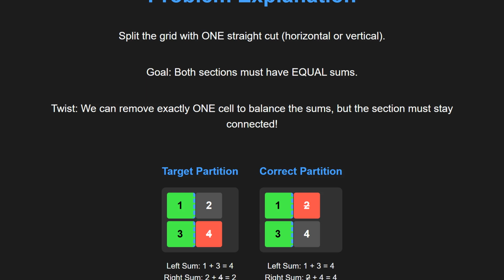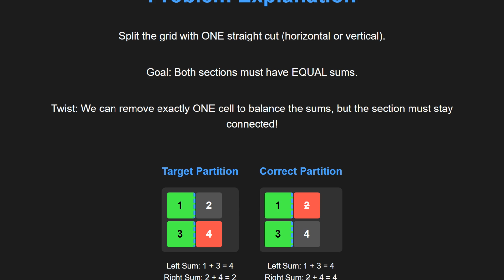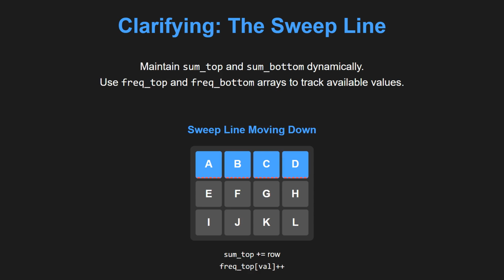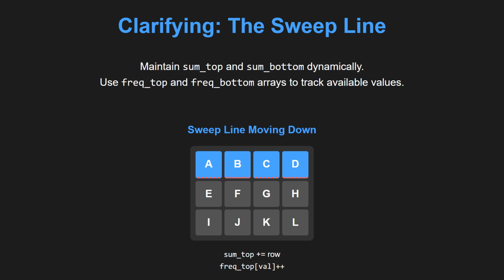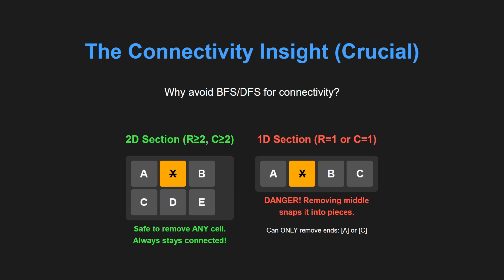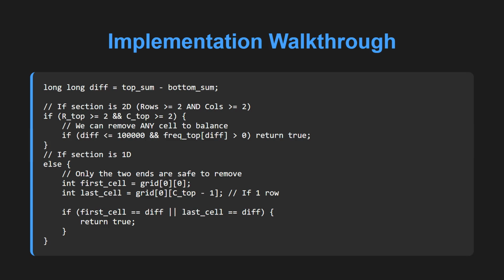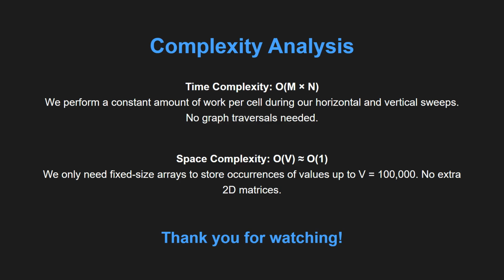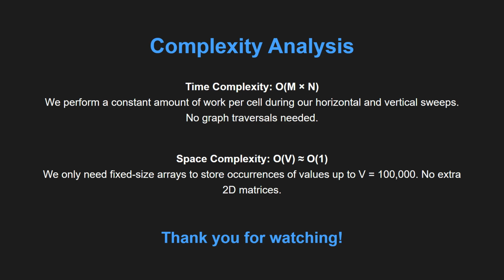LeetCode 3548: Equal Sum Grid Partition II | C++ | Rice.AI Code Room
Step-by-step C++ solution and explanation for LeetCode 3548 (Equal Sum Grid Partition II).